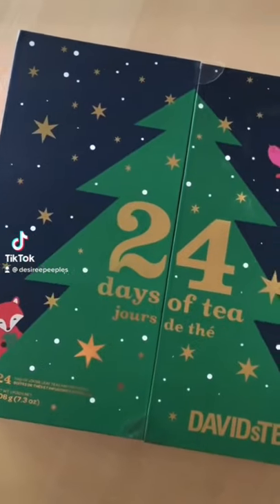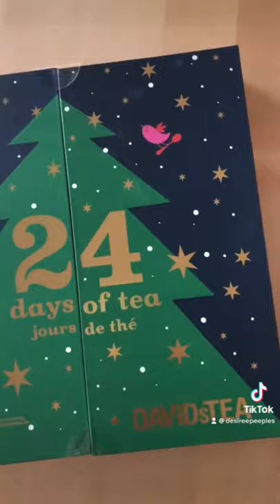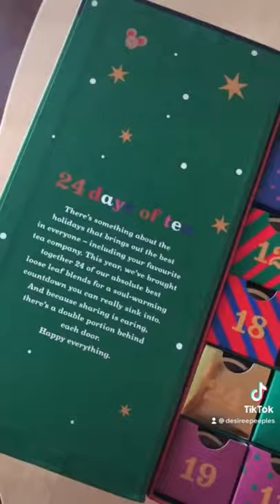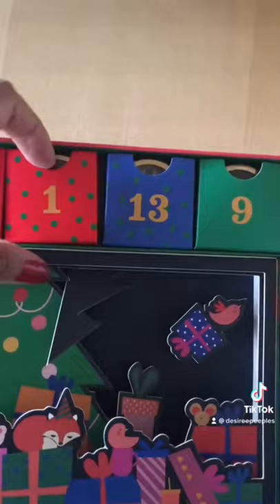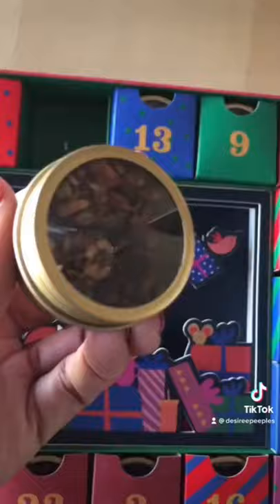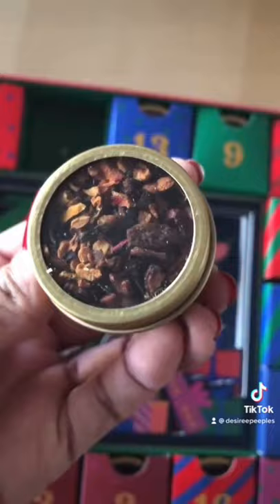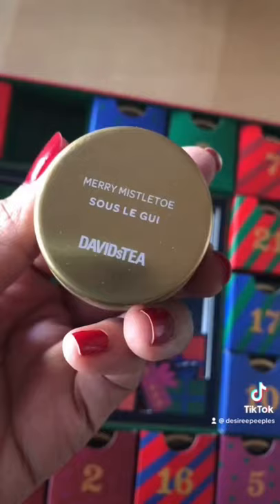David’s Tea Advent Calendar! 24 Days of Tea!